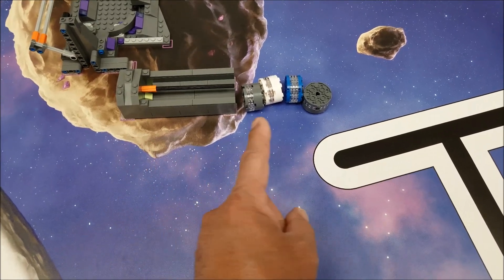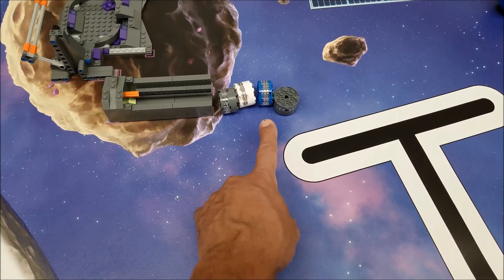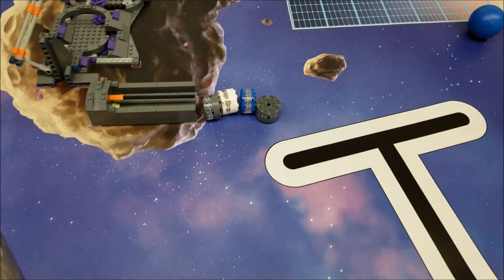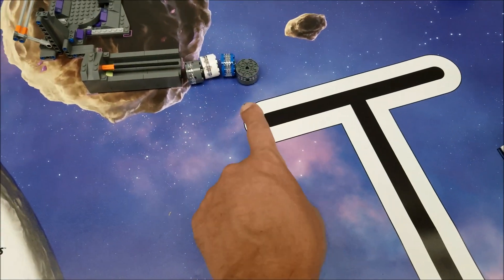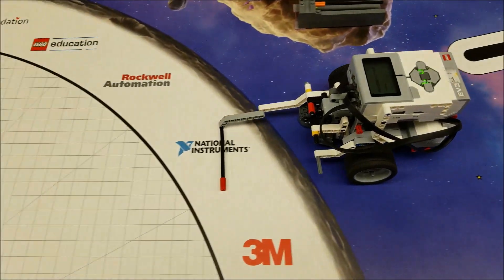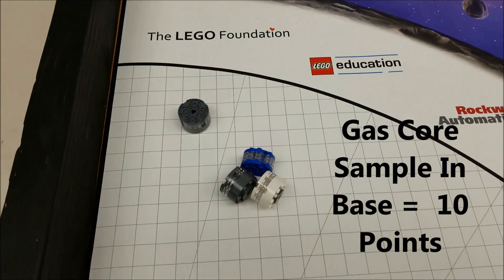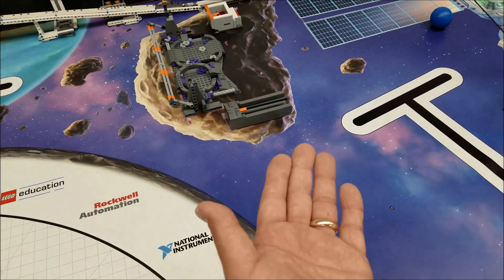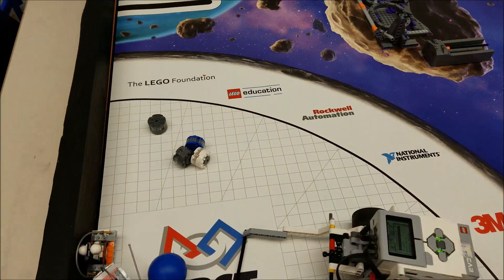"2018 First LEGO League Into Orbit: Bringing Core Samples To Base Extraction Mission"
Hey guys!!  Yesterday's video shows the Extraction Mission (M05) where the robot slid off the core samples onto the mat.  Today's video shows the robot bringing those samples back to base for 10 points if I allow the gas core sample to stay in base.  I can also use the other core samples for other missions.  Hope you enjoy!!!